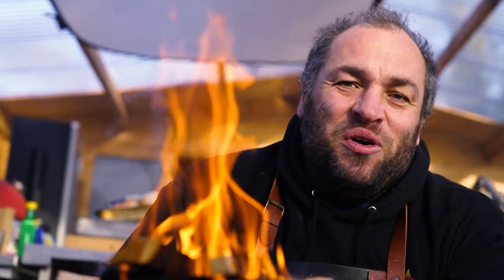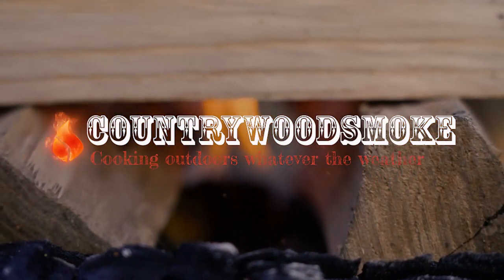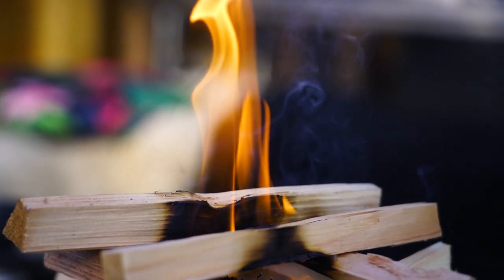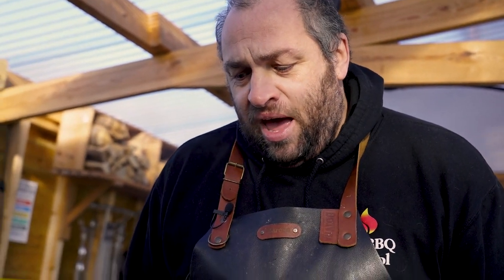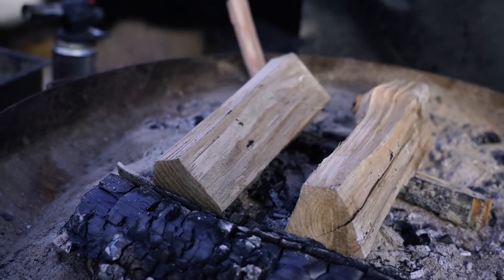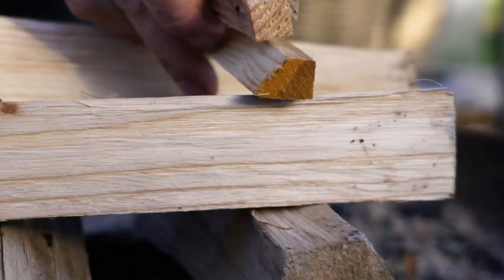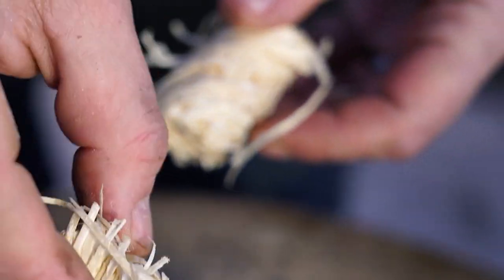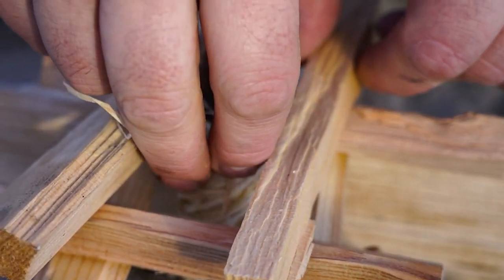How To Make A Fire To Cook On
When cooking over wood instead of charcoal often called "live fire" cooking you need to make sure you have a good fire to start cooking on, here I show you simply how to make a fire to cook on.

I build a jenga style stack of wood, none of the logs too big, and top with kindling, the air gaps allow good air flow so the fire can really get going quickly. I use either one or two natural wood wool firelighters in the top and bottom of the stack, which gets things going quickly.

This is a great way to get a fire started that I use in fire pits, asado grills and braais, and wood fired ovens.